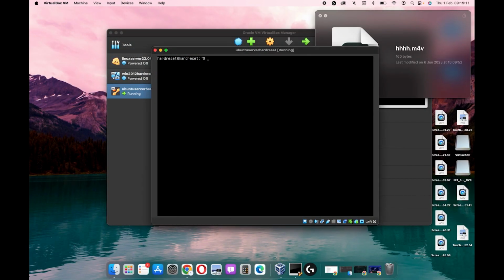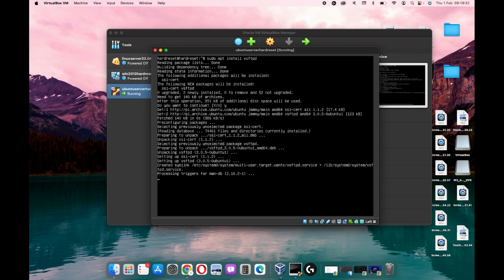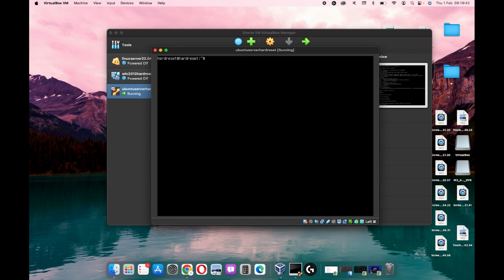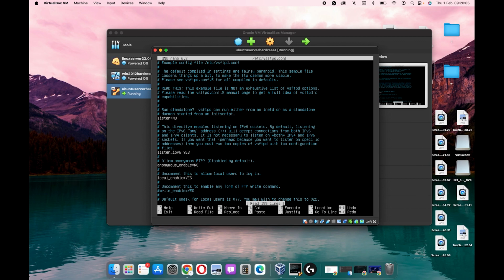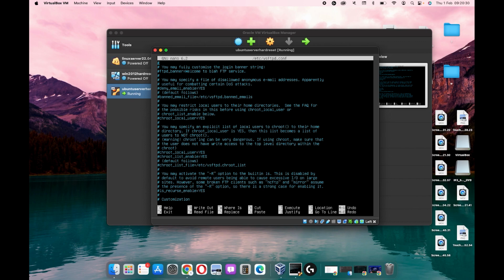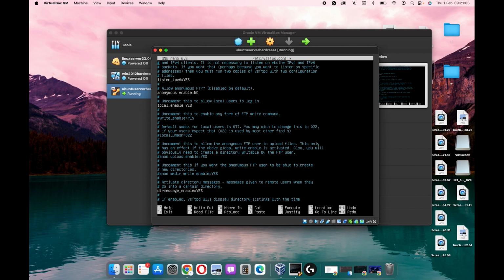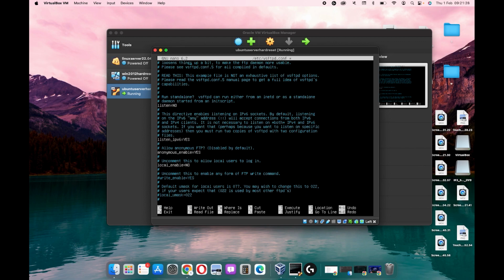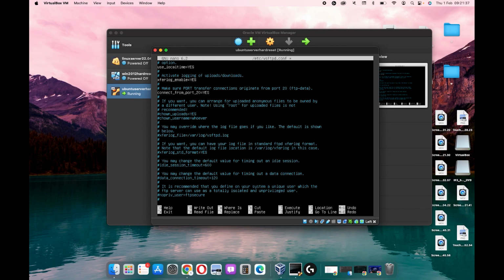How to Set Up an FTP Server on Ubuntu: A Step-by-Step Guide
Step into the world of file transfers on your Ubuntu Server with our comprehensive guide to setting up and managing an FTP (File Transfer Protocol) server. Perfect for IT professionals, web administrators, and anyone looking to facilitate secure and efficient file sharing, this video provides a deep dive into the installation, configuration, and optimization of FTP services. Learn how to install the FTP server software, configure user access permissions, secure your FTP connections, and troubleshoot common issues. Whether you're aiming to support website management, share files within a network, or set up a download server, our tutorial offers the essential knowledge and step-by-step instructions to achieve a fully operational and secure FTP server on Ubuntu. Join us to unlock the potential of your server with the power of FTP.

Related Questions:

How to choose the right FTP server software for Ubuntu?
How to install and configure FTP server software on Ubuntu Server?
How to manage user permissions for FTP access on Ubuntu Server?
How to secure FTP connections on your Ubuntu Server?
How to troubleshoot common FTP issues on Ubuntu Server?